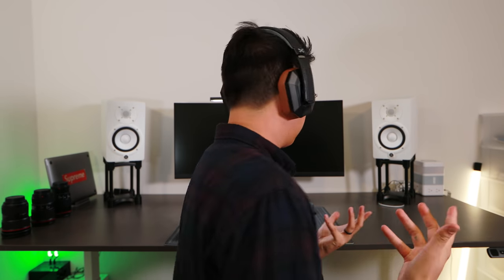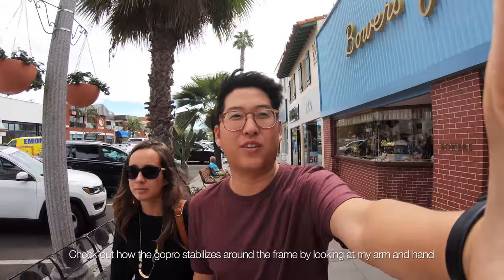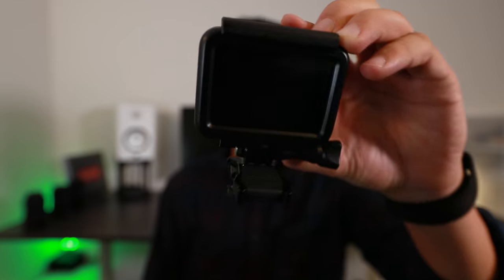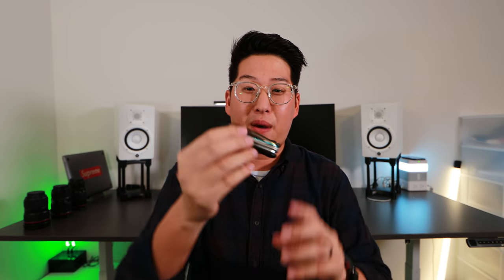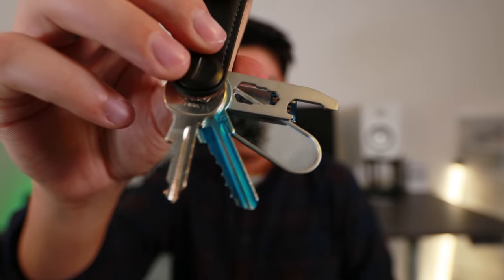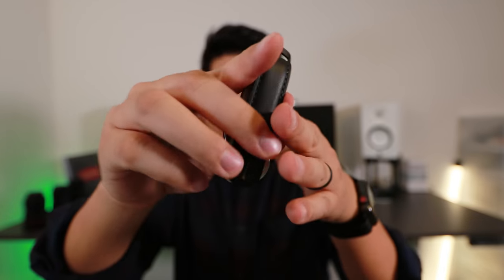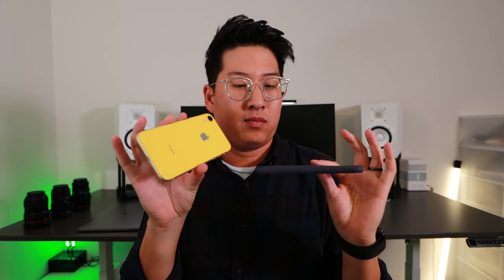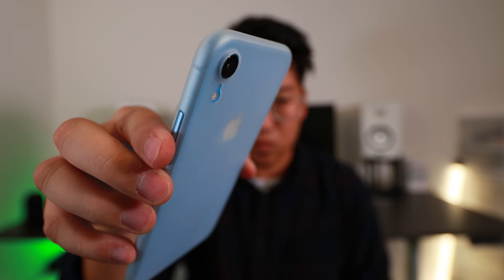My Every Day Carry - Fall 2018 EDC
PDFelement is an all-in-one PDF editor from which you can get powerful features to edit, review, protect, compare, sign and convert PDFs. It's a robust PDF editor, annotator & converter on your Windows and Mac.  It greatly helps students to read, take notes and convert PDF easily.